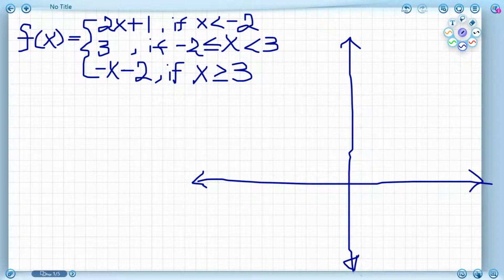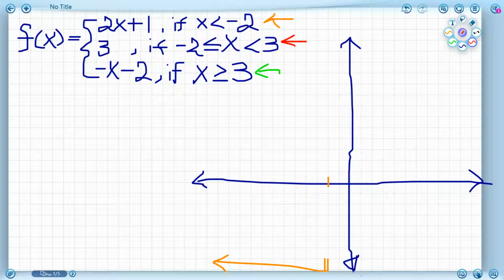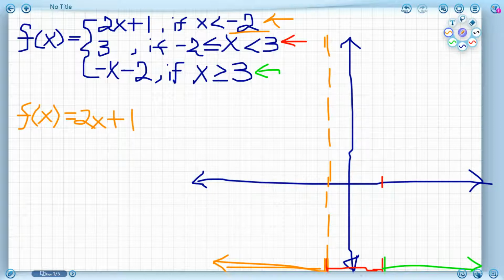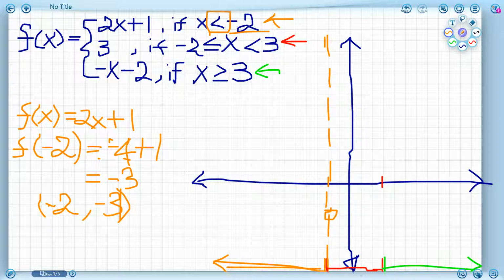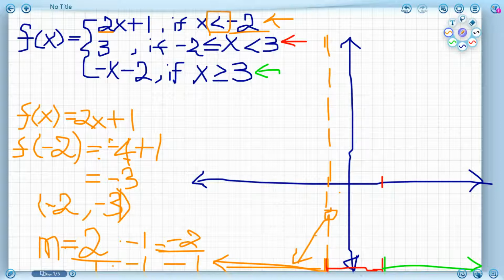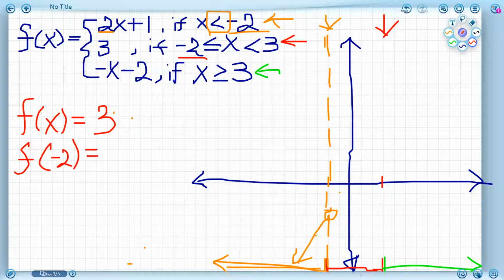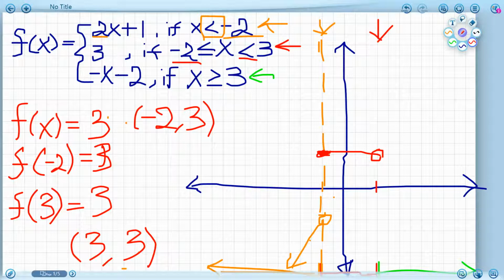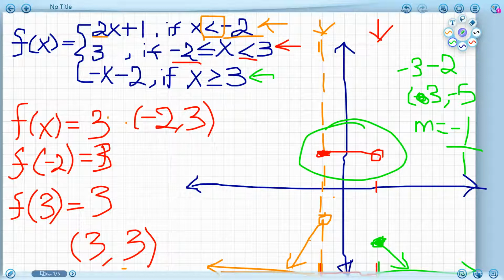Piecewise-defined function part 3